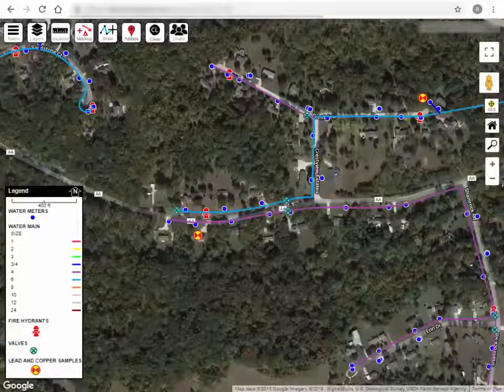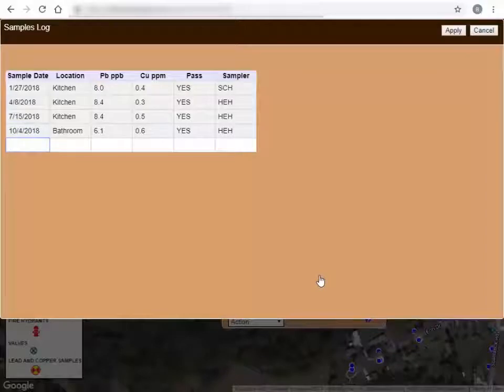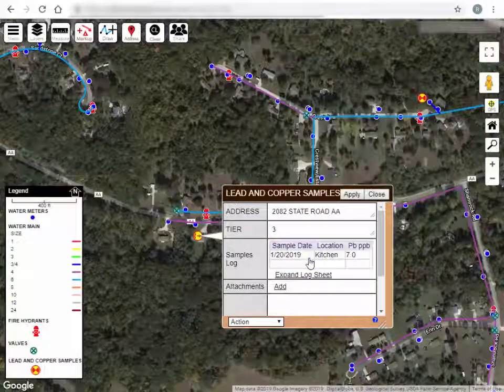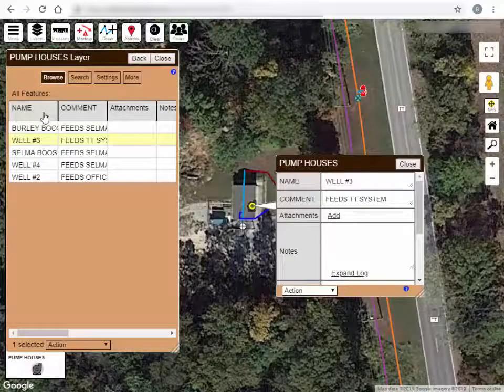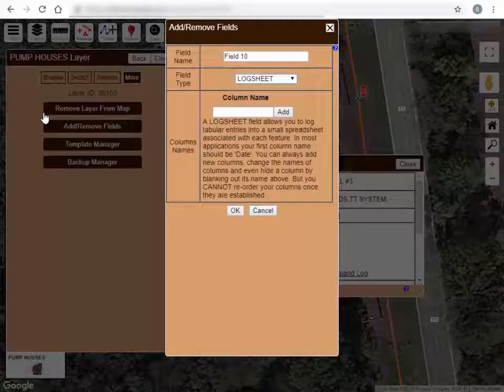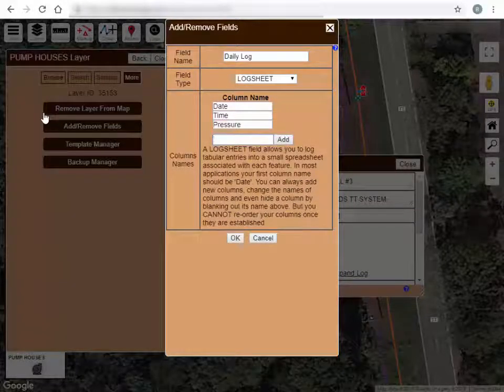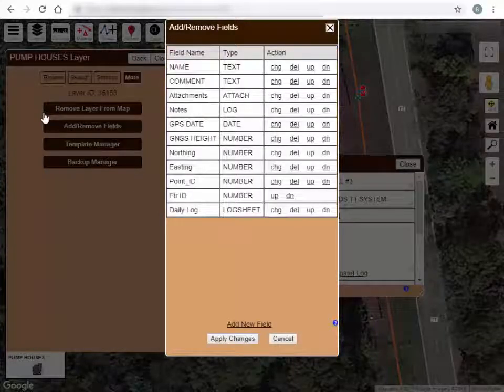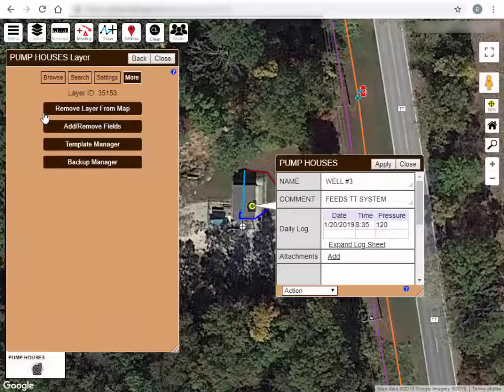An Introduction to Log Sheets in Diamond Maps (Video 180)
An introduction to how Diamond Maps manages log sheets